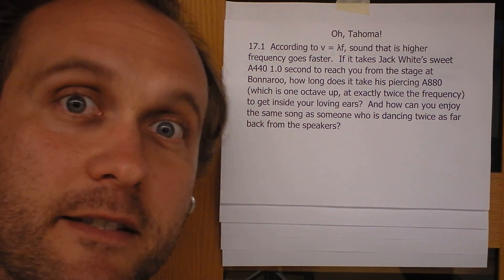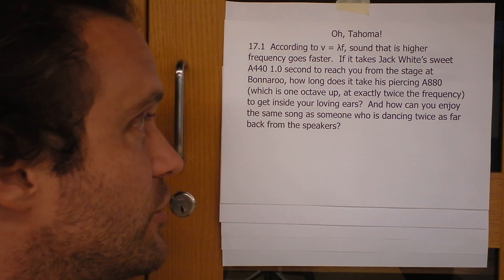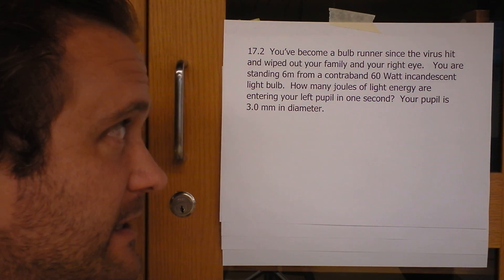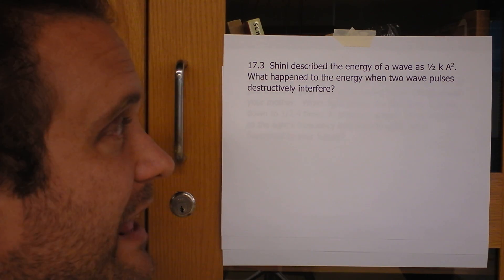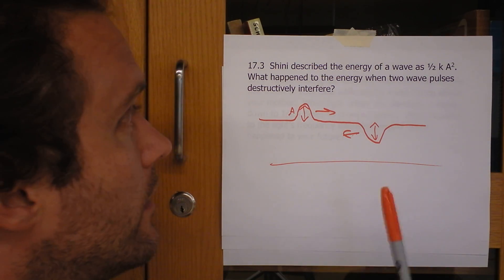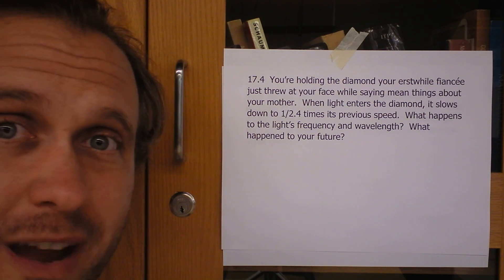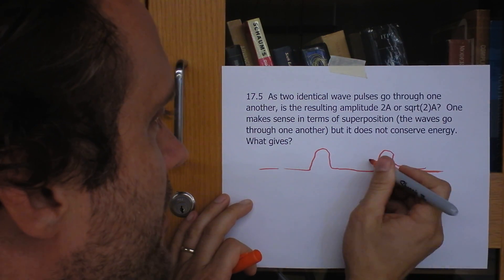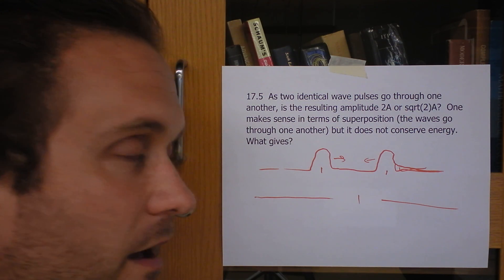Travelling Wave Problemz | CCP17 | 'Sup Crash Course | Doc Physics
Care to watch a (slightly) slower and deeper approach to the material?  Here is a link to my playlist on waves and sound.  Some of the later videos are more useful for the next Crash Course video:

If you've got some answers, POST THEM IN THE COMMENTS.  I will neither confirm or deny your work, so feel free to discuss unhampered by "authority."  If interest in this series picks up by a factor of ten, I will make video answers.  Get 'em, tiger!